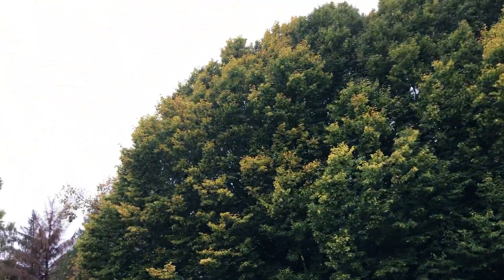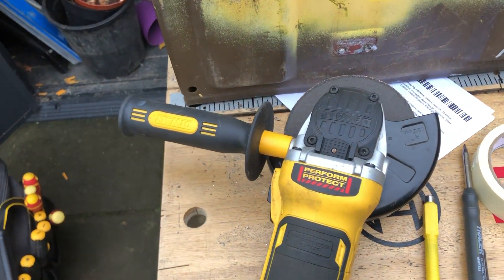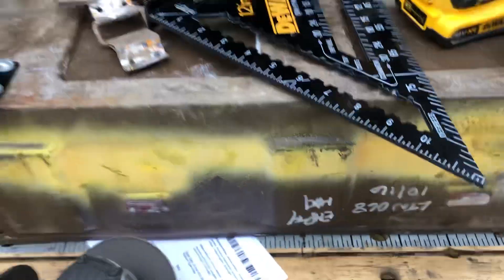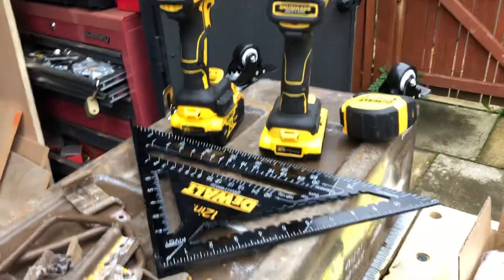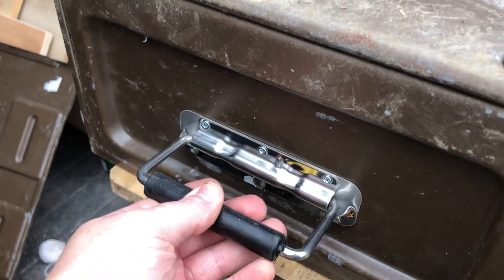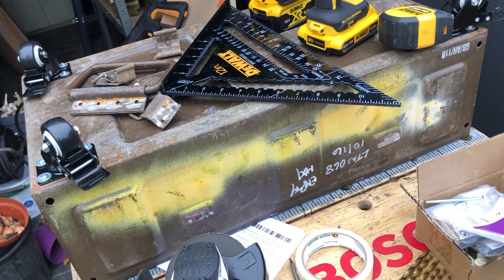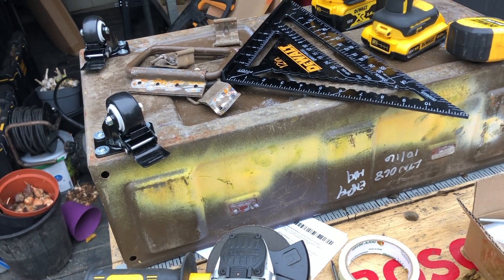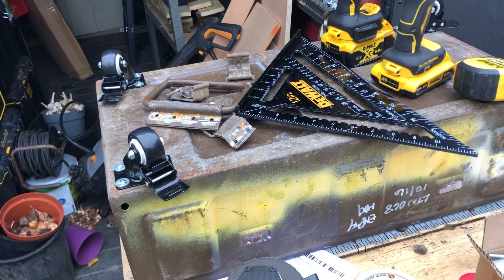Making a Rambo knife storage box 2023from an old Army box in 2023 part 2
Just a quick part 2 as rain was about to stop play. Good progress when you have the right tools.